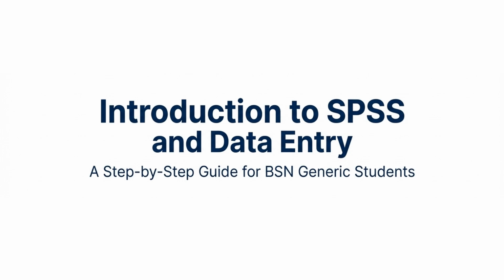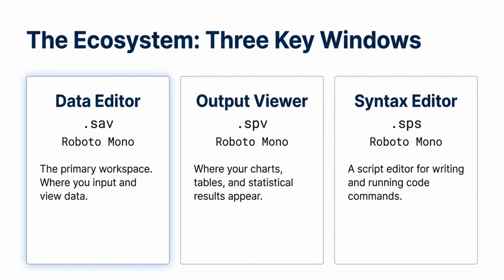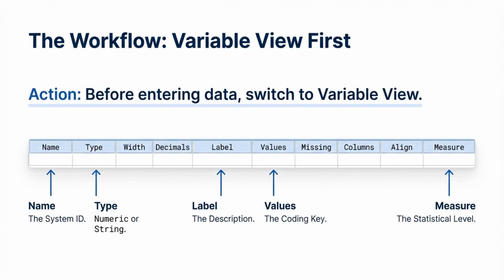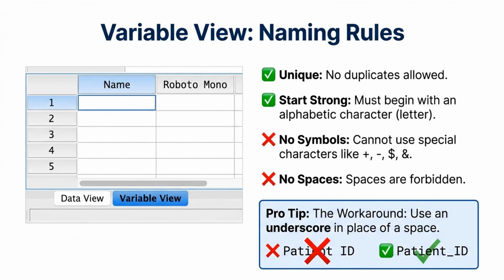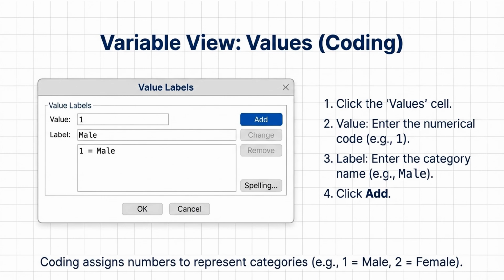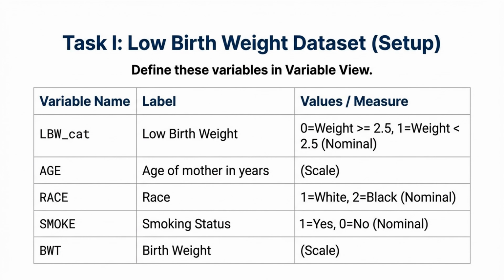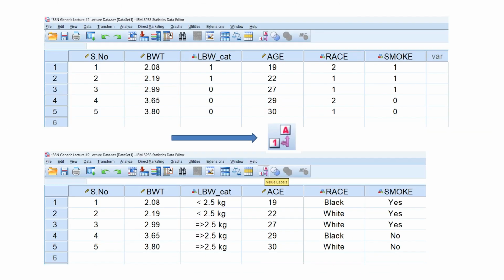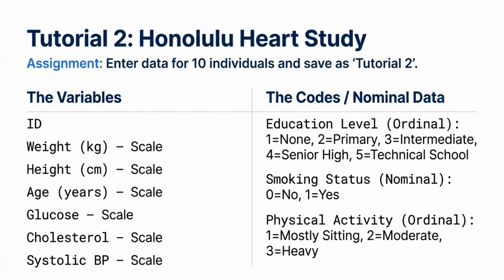Introduction to Biostatistics | SPSS Data Entry A Step by Step Guide For BSN (Generic & Post RN)